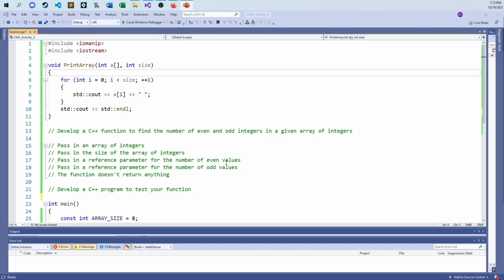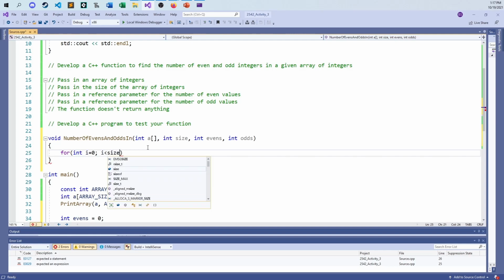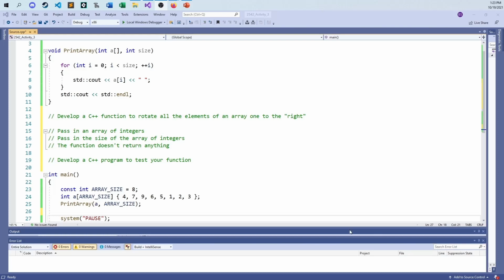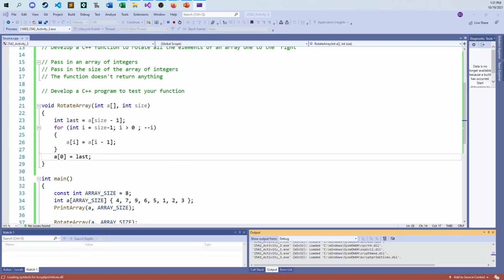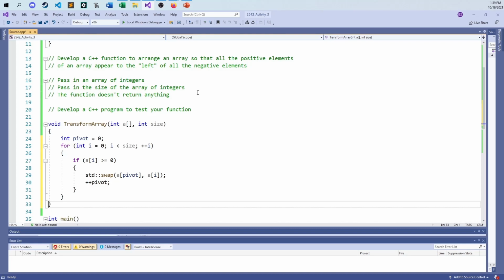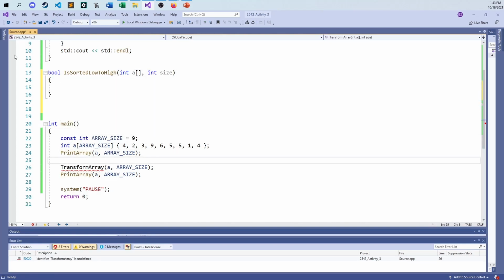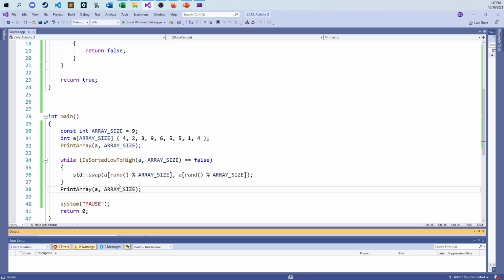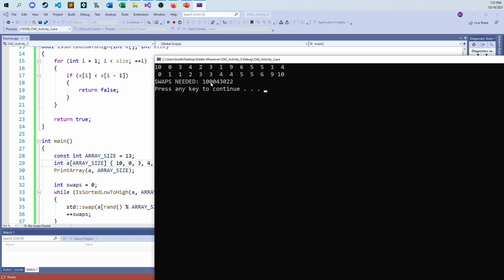CIS2541 - C++ Language Programming - Activity 09 - Five Common Array Problems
Solutions to all five possible versions of the Activity 09 assignment on Blackboard.